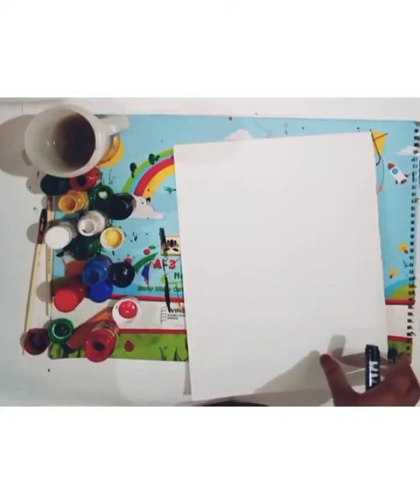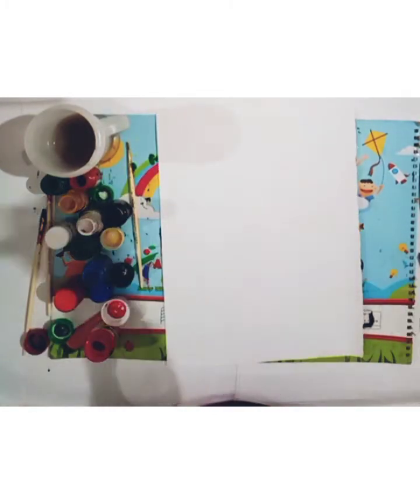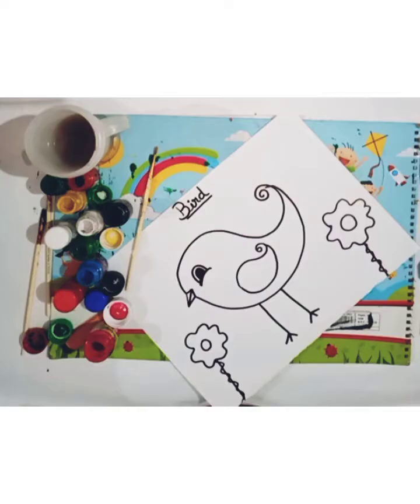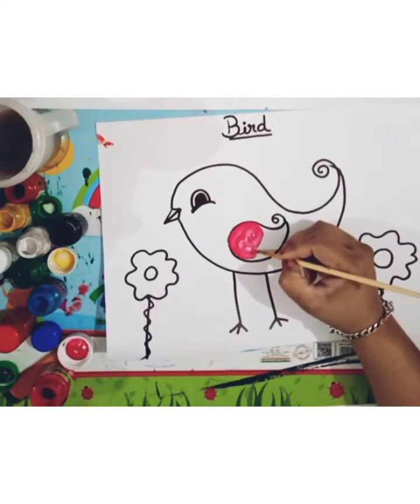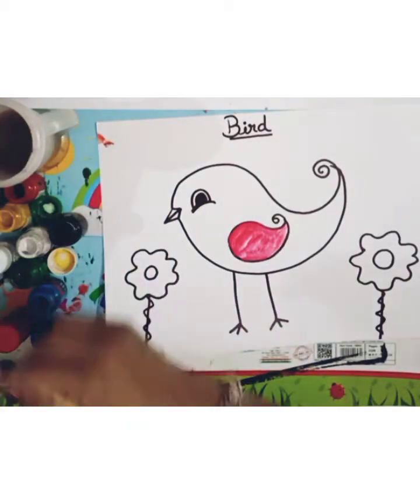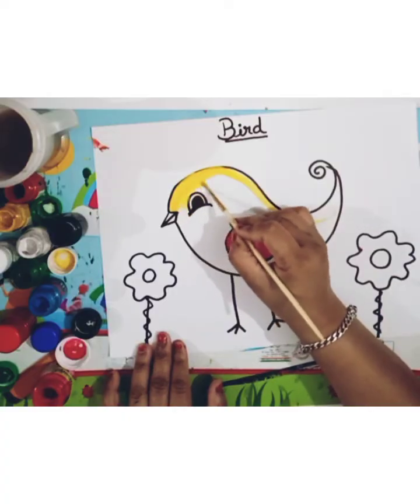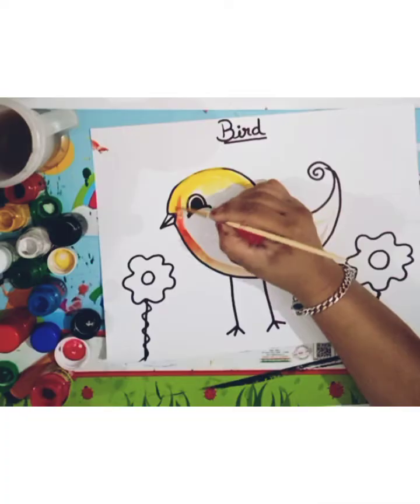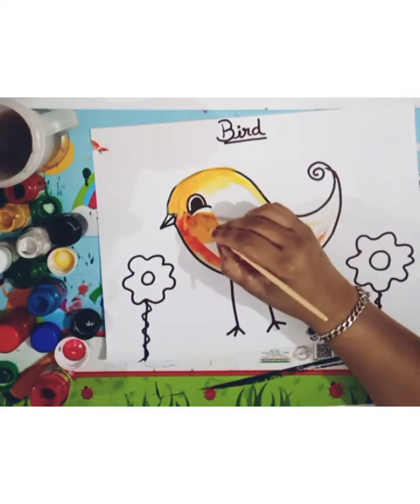BIRD DRAWING (27-5-2021)CLASS-I